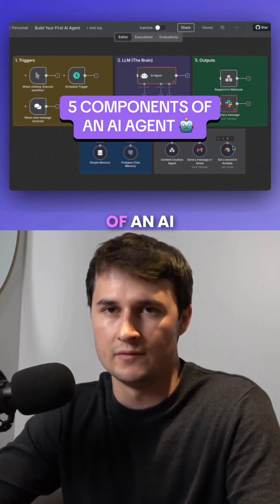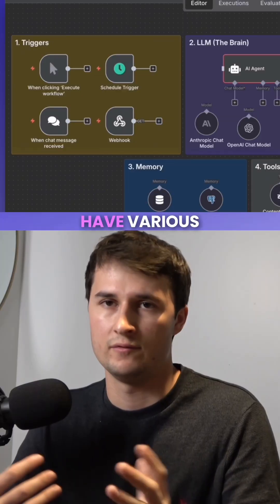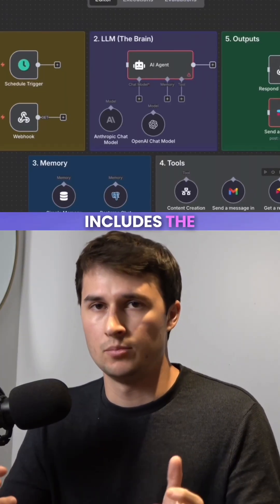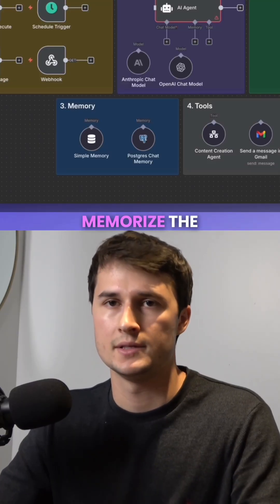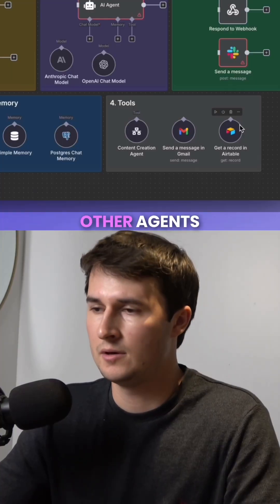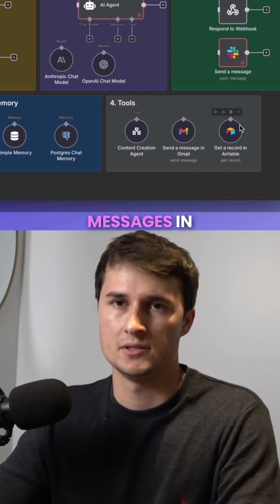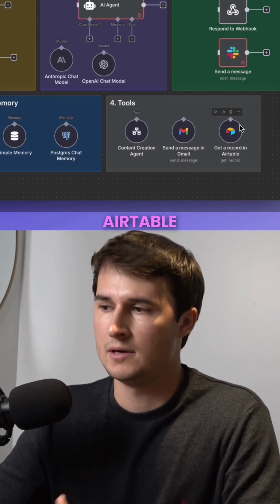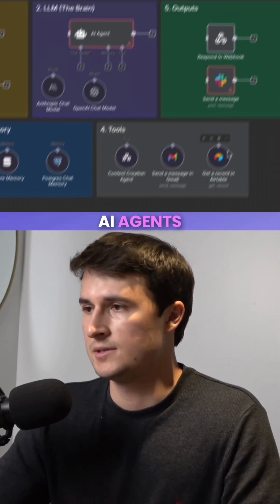The Anatomy of an AI Agent (Explained)